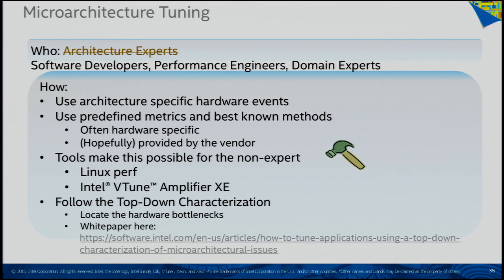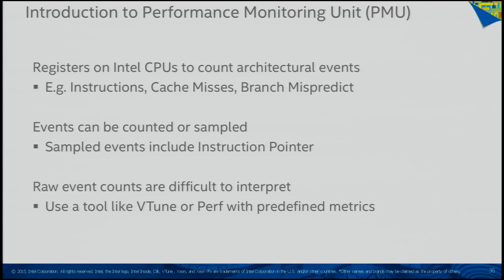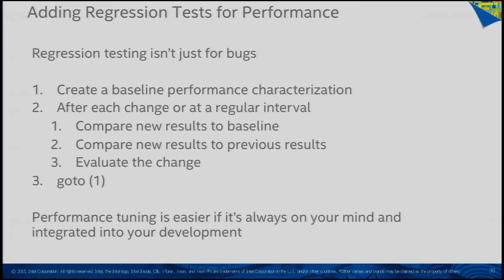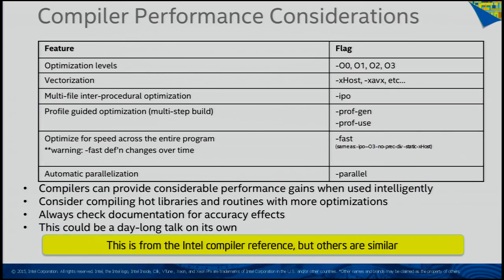A Performance Tuning Methodology: System to Hardware | James Reinders, Intel Corporation